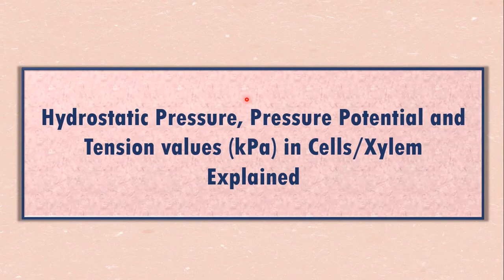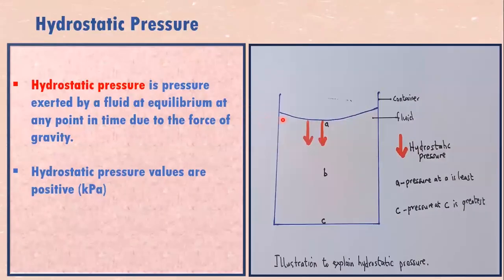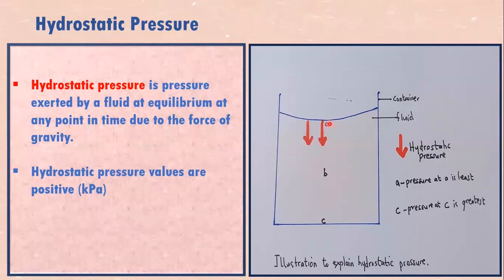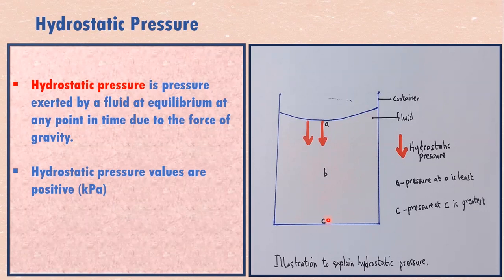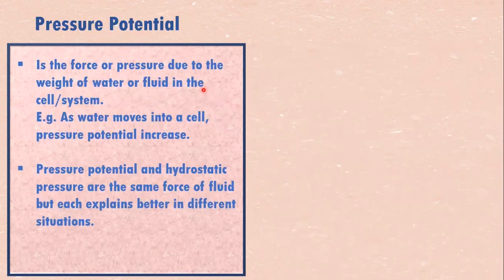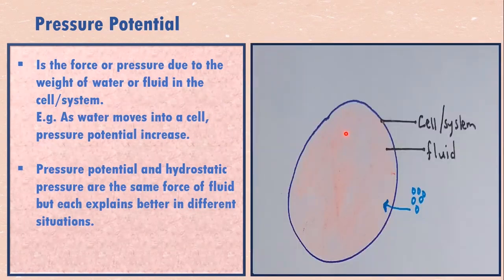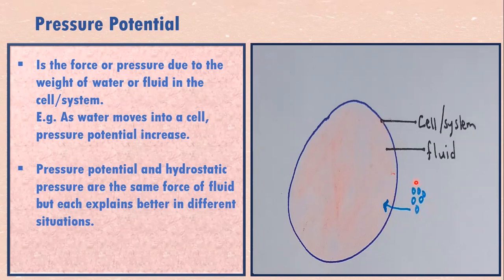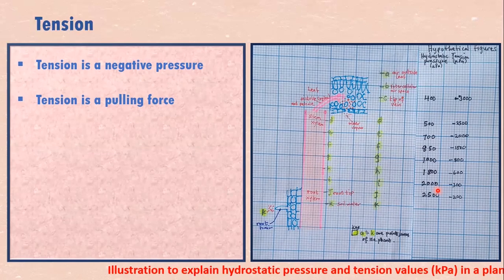Hydrostatic Pressure, Pressure Potential, Tension (kPa) In Cells/Xylem Explained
This video explains each of the terms; hydrostatic pressure, pressure potential, and tension. The determination of the values (kPa) of these forces in the plant is also explained.